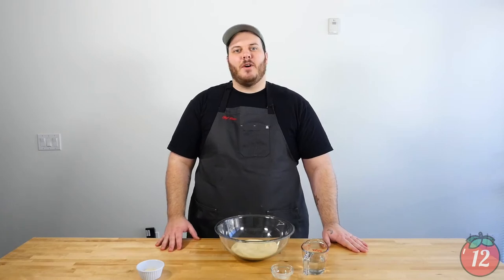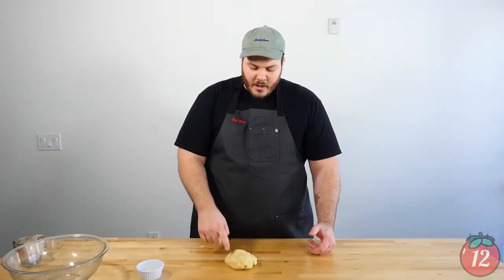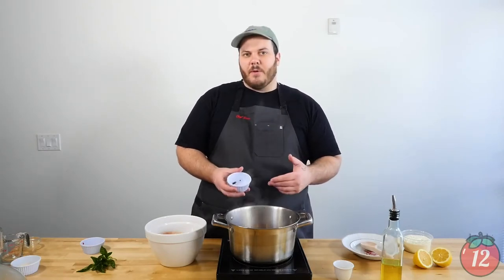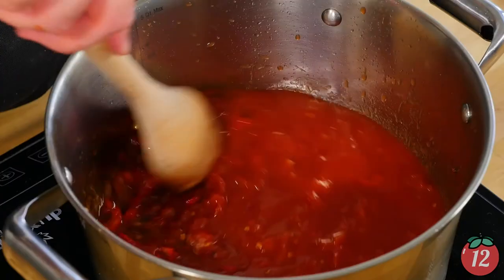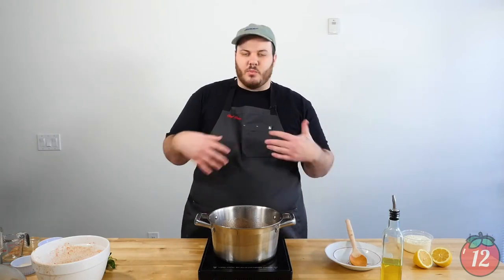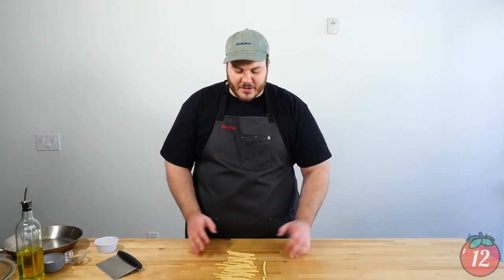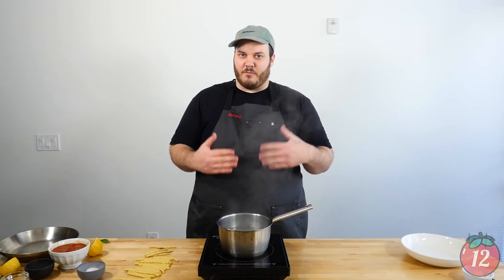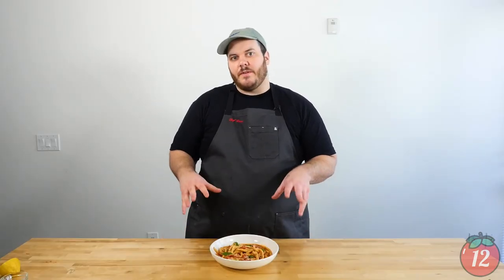How to Make: Hand-Rolled Raschiatelli Pasta Arrabiatta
Raschiatelli pasta uses a Roman technique of rolling dough over a skewer to make noodles, so you don’t need any special pasta rollers or machines. All you need for homemade pasta is a wooden skewer, some semolina, some salt, some water, and your hands. So easy!